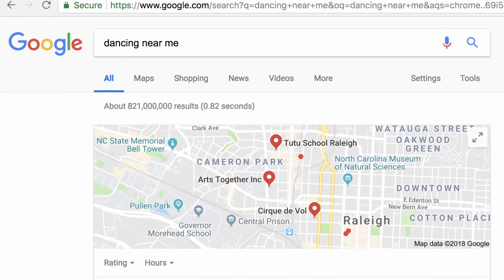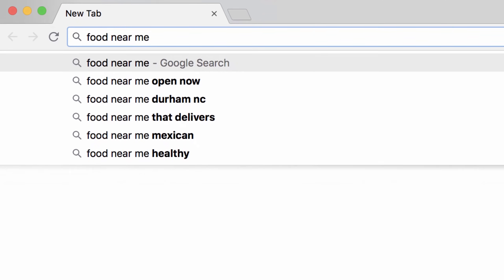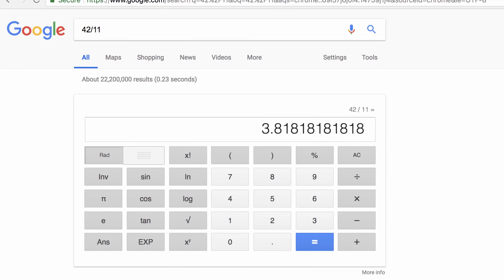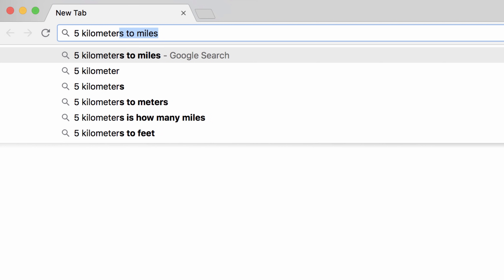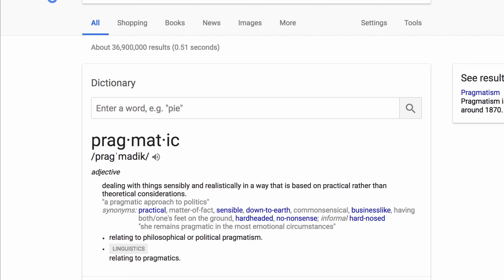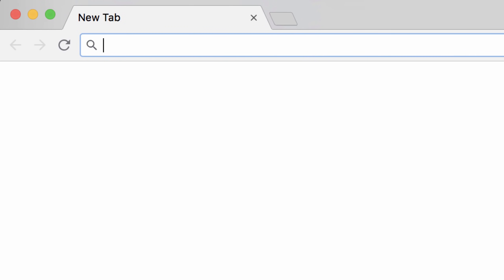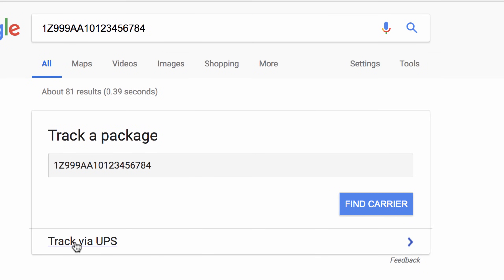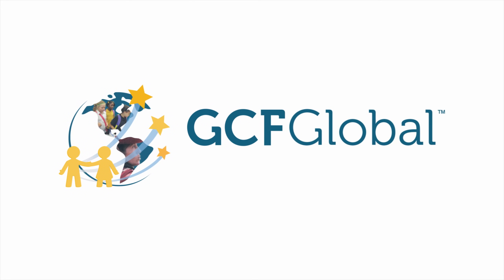Hidden Features of Google Search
In this video, you’ll learn more about some of the hidden features you'll find using Google search. to learn more.